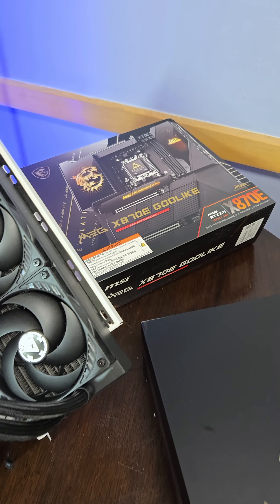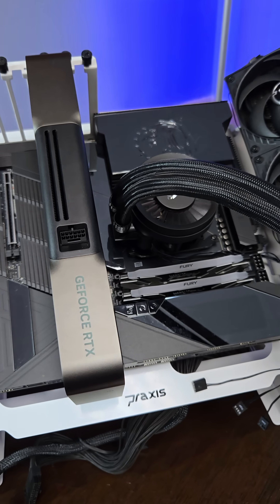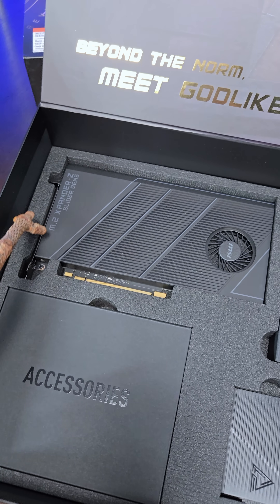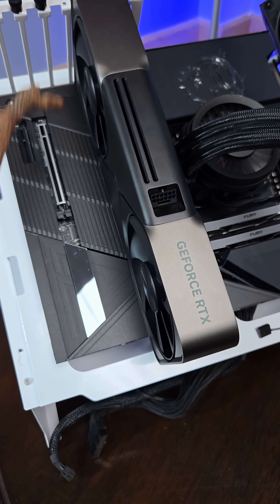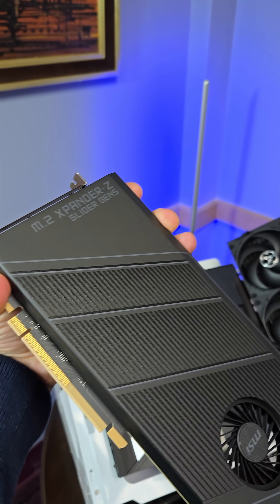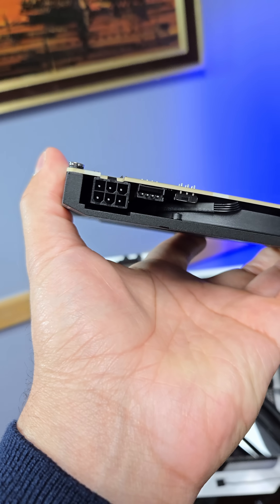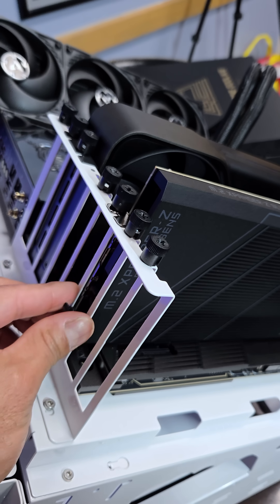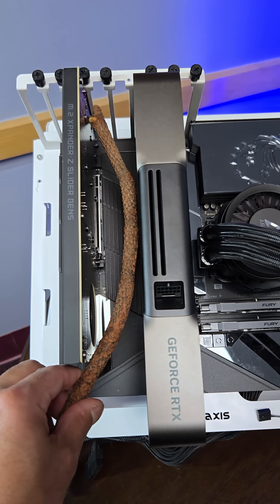Nvidia GeForce RTX 5090 and MSI MEG X870E GODLIKE M.2 XPANDER-Z SLIDER GEN5